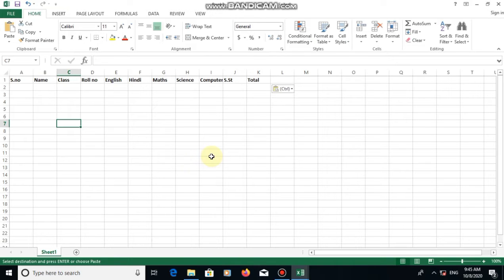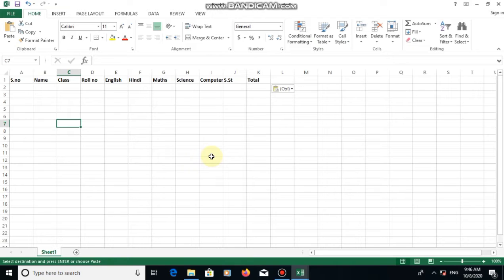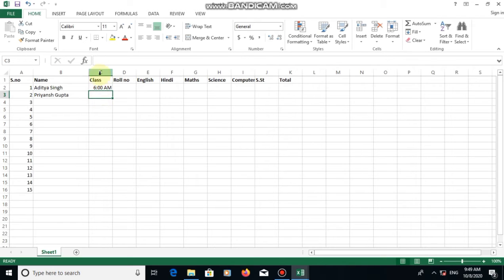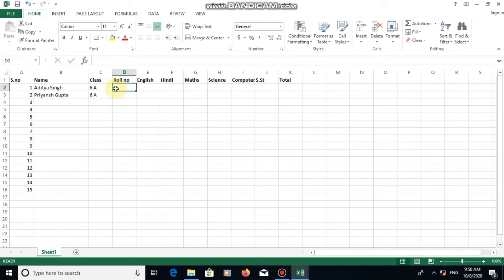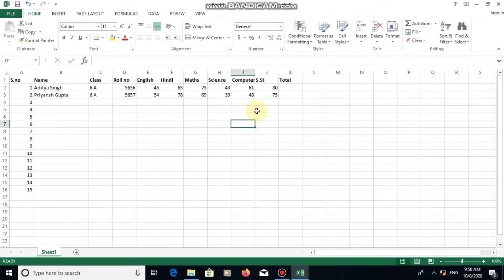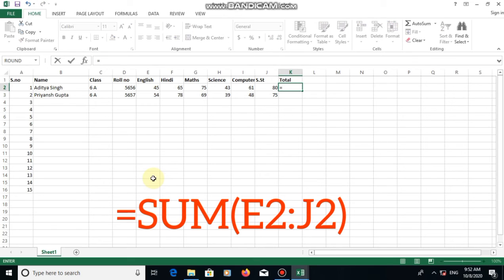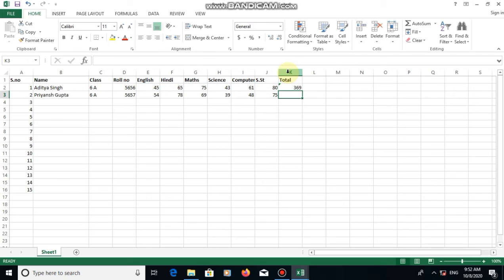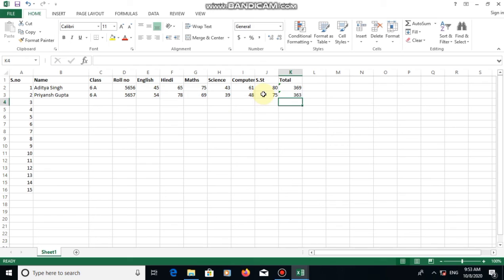Inserting Data in MS Excel & using SUM formula.